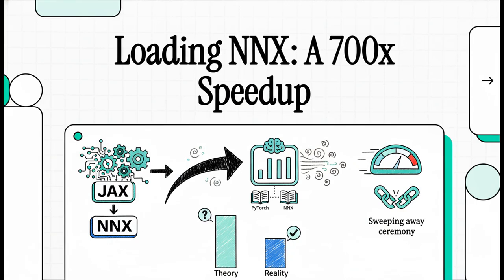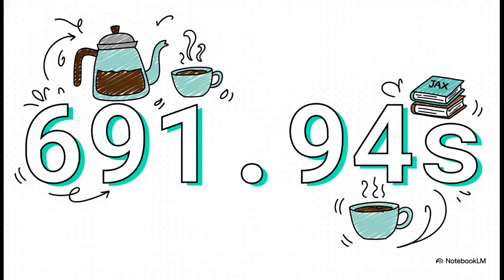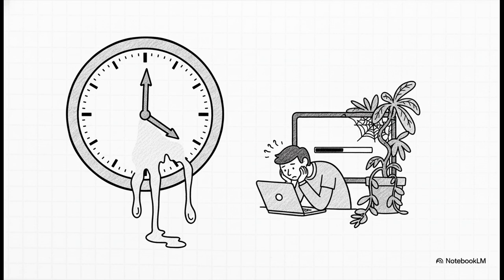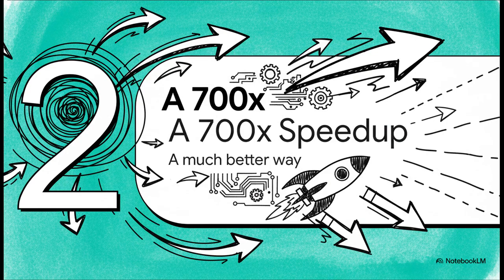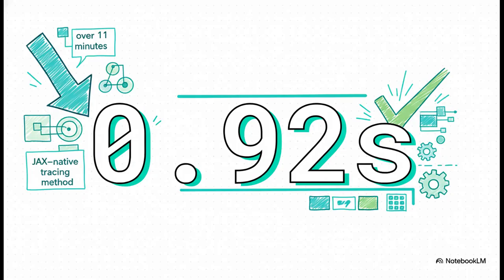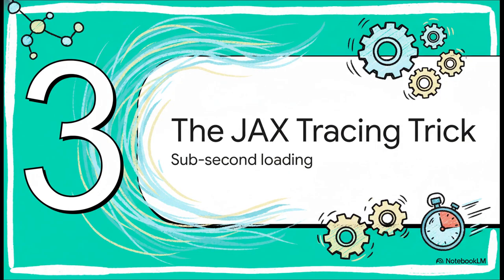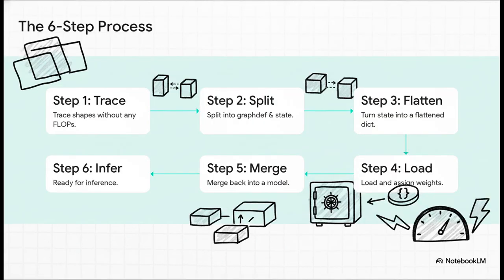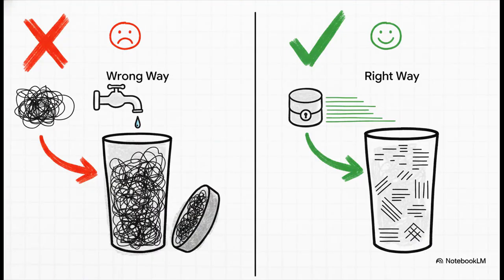Loading NNX: A 700x Speedup (nnx-lm)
This guide details a highly efficient method for integrating pretrained HuggingFace weights into the Flax NNX framework. By utilizing JAX tracing, developers can capture structural information and model shapes without performing any heavy computations or memory assignments. This optimization strategy results in a 700x speedup, reducing startup times for large models from several minutes to less than a second. The process involves splitting the model into its graph definition and state, mapping external tensors to a flattened dictionary, and merging them back for inference.